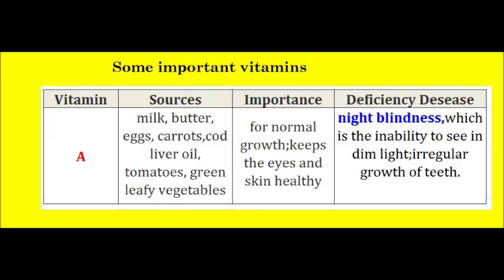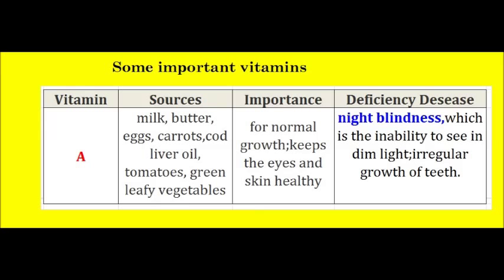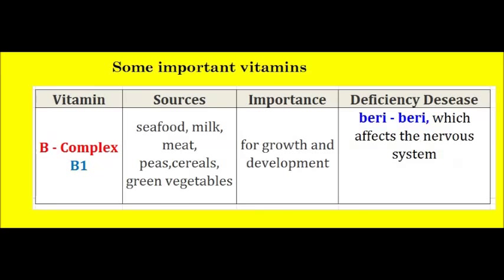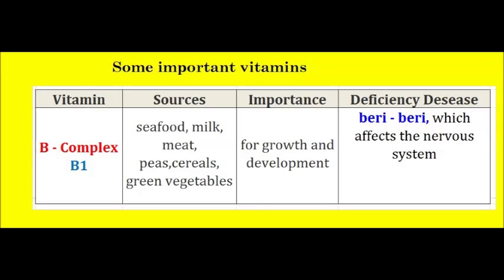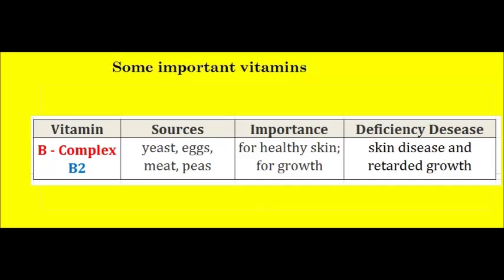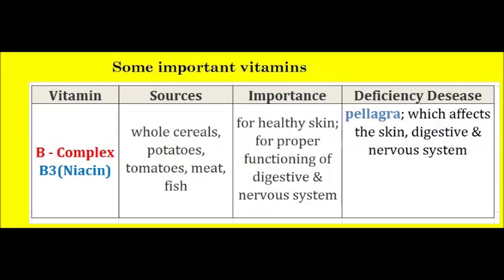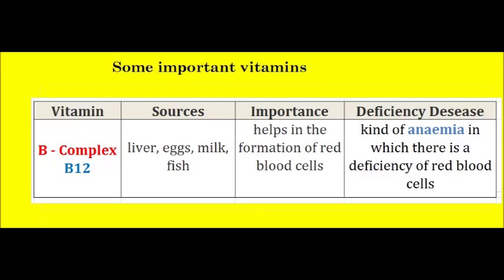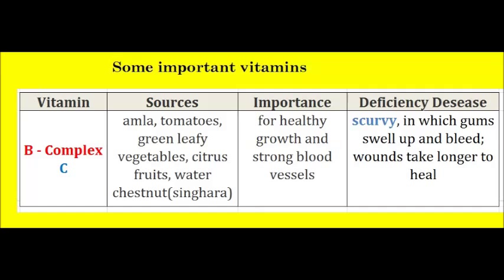Some important vitamins chart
A vitamin  is an organic compound required by an organism as a vital nutrient in limited amounts. An organic chemical compound (or related set of compounds) is called a vitamin.